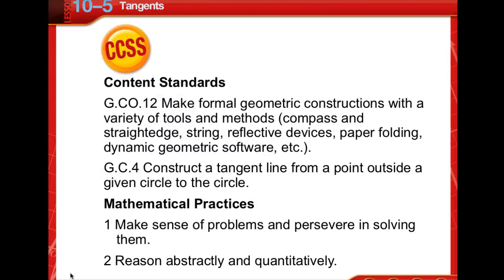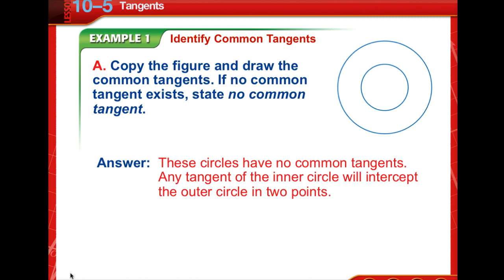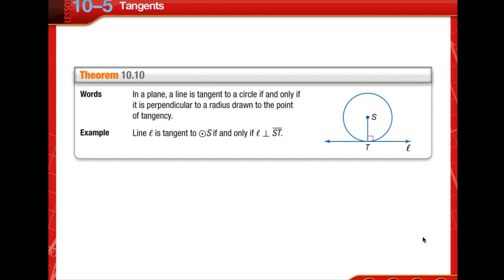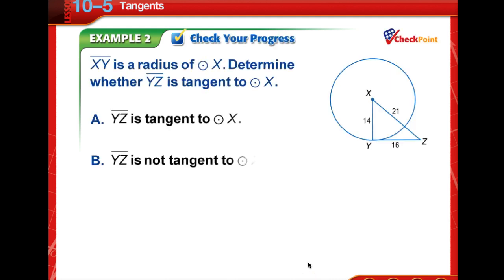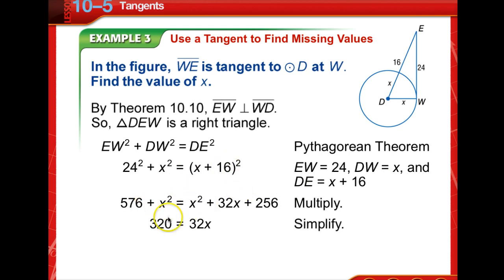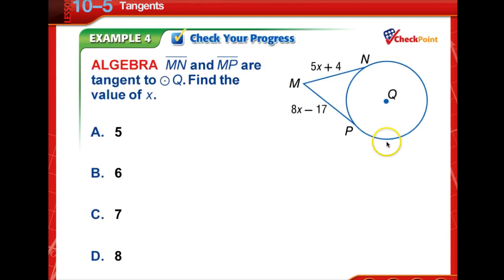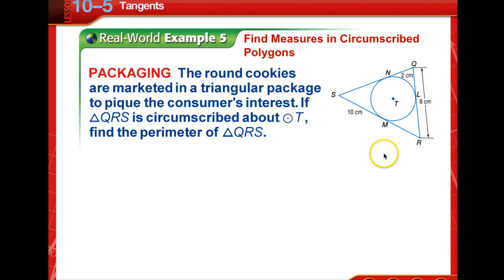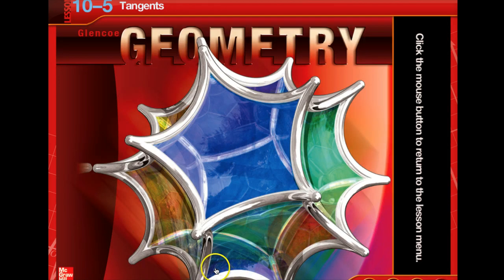Geometry Lesson 10.5 Tangents